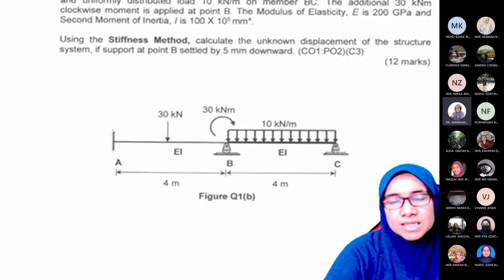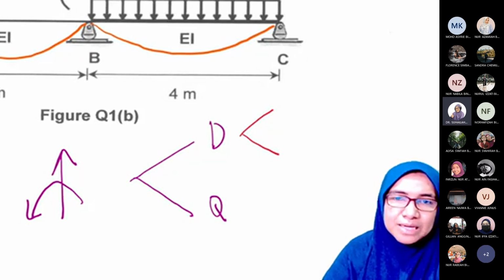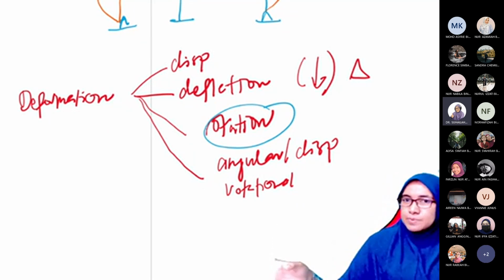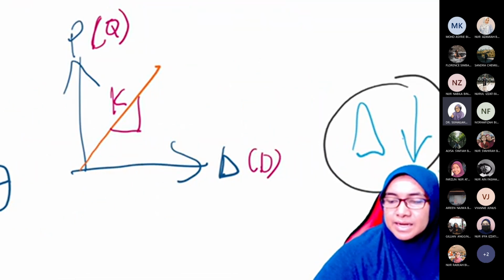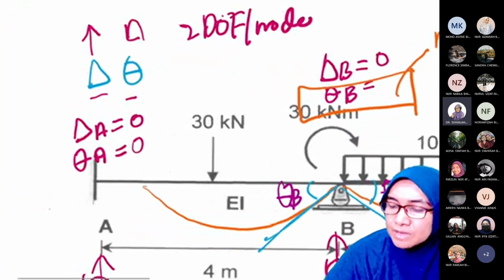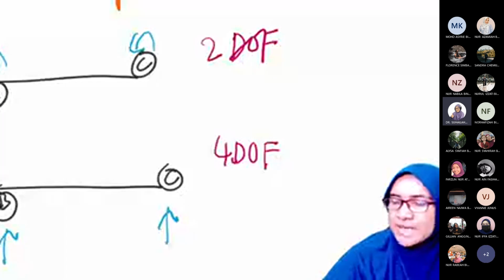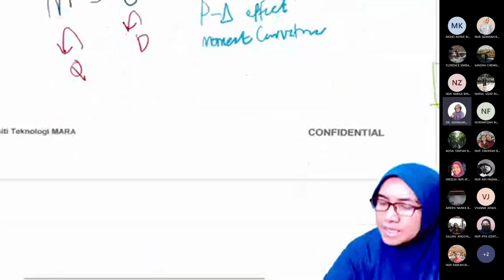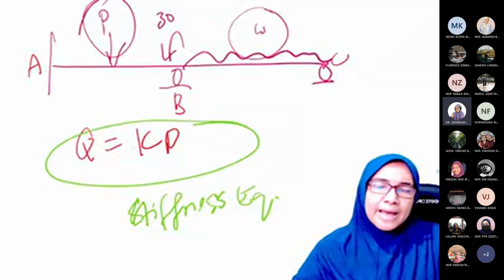20214 PEC2215E1 2 THURSDAY 8 10 AM LECTURE 20211209 083527 Meeting Recording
20214 PEC2215E1 2 THURSDAY 8 10 AM   LECTURE 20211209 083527 Meeting Recording